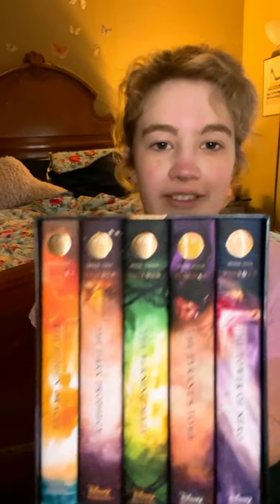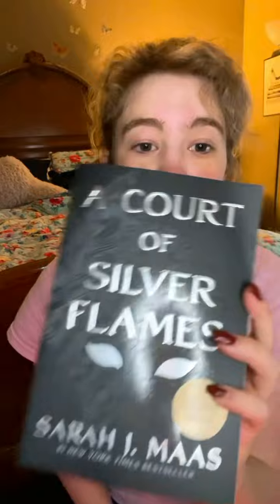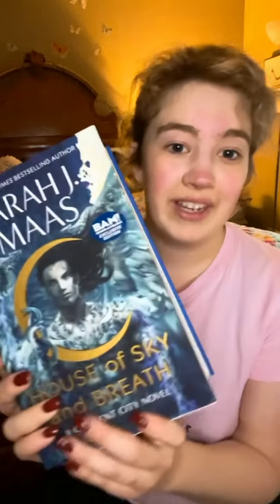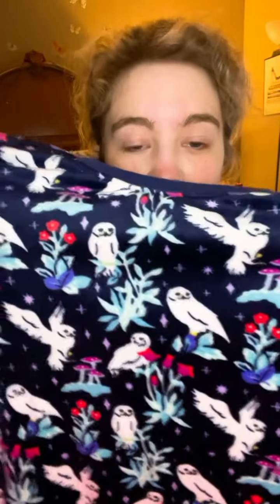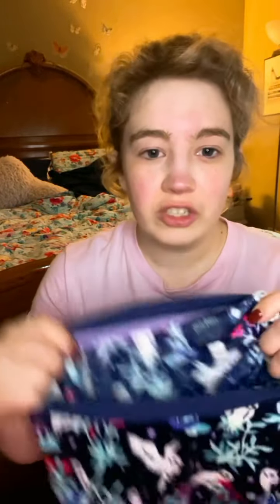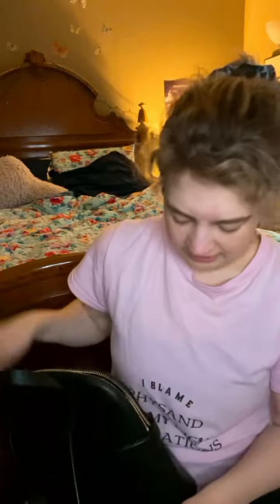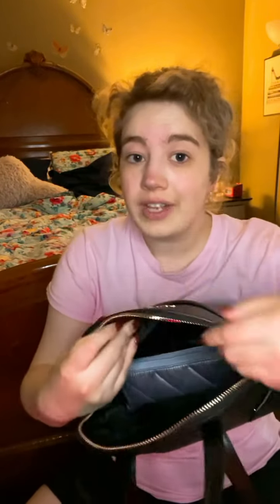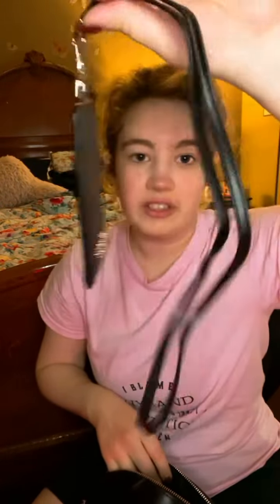A mini fall haul